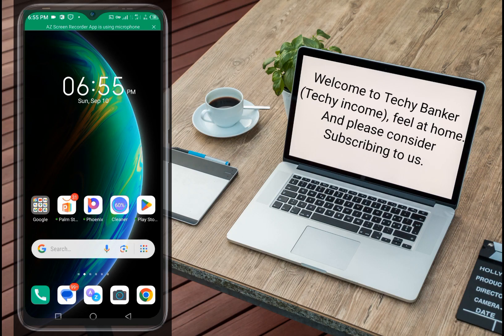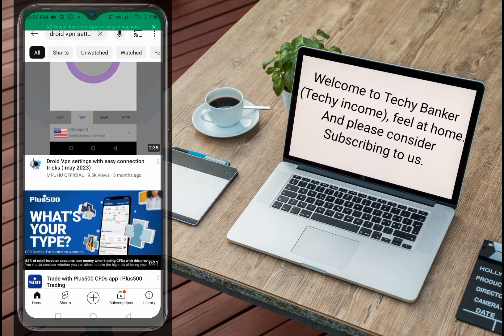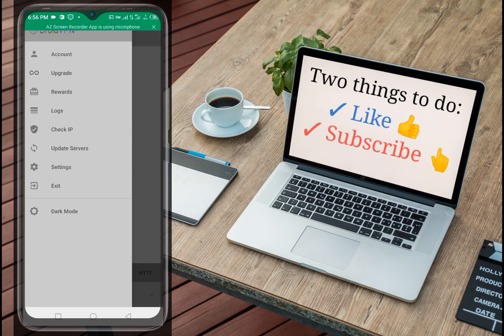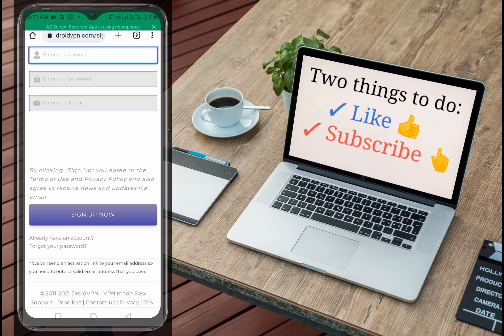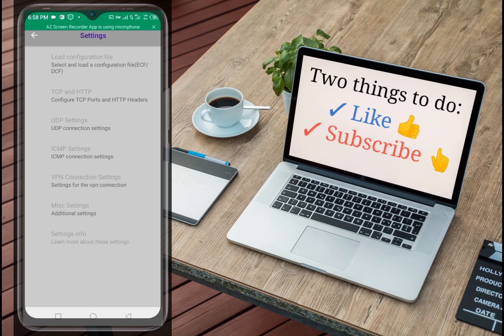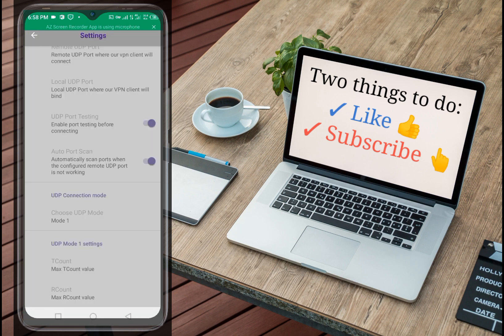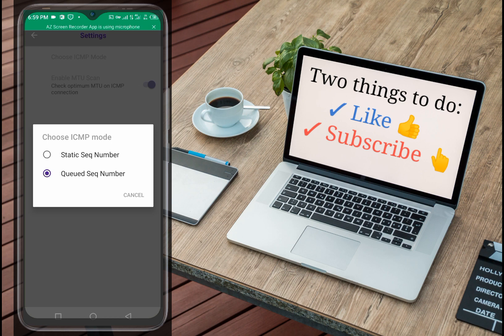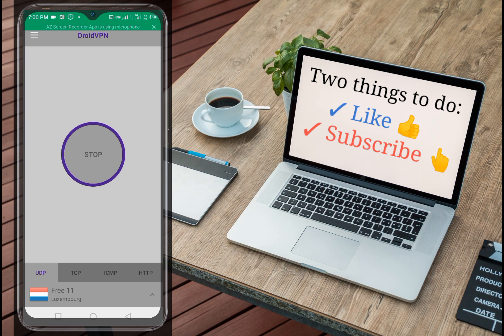Droid VPN settings for fast internet and easy connection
In this video I'm going to share with you the latest Droid VPN settings for Fast internet connection regardless your region or you network.

CHECK THE LINK IN THE COMMENT SECTION. *it's pinned on top*